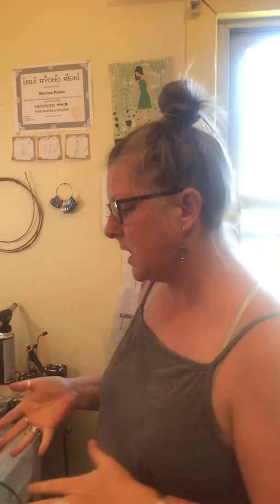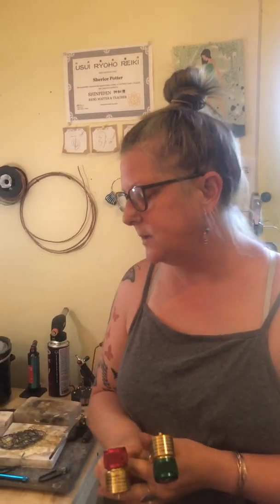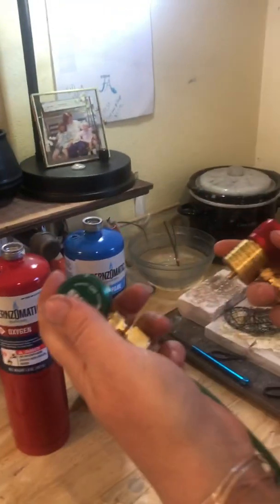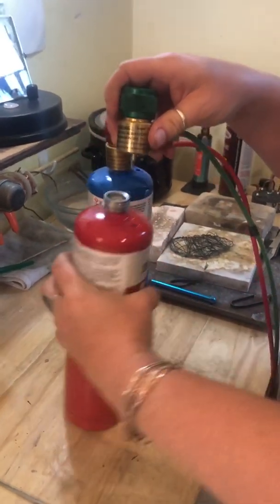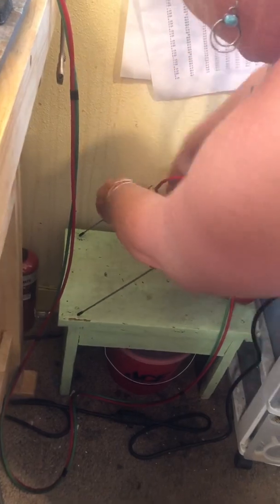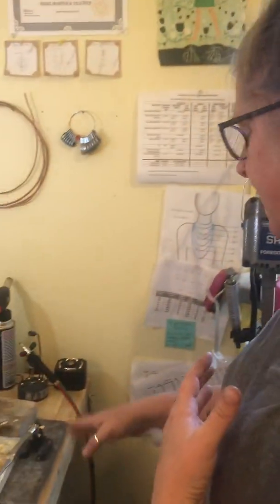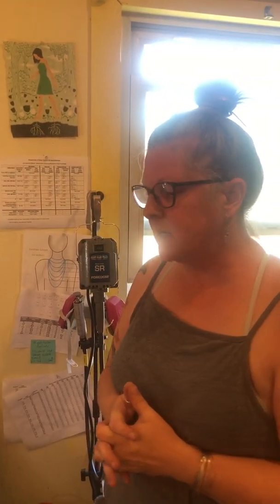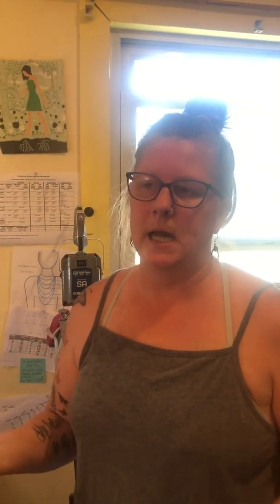Little smith torch set up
My new torch set up
I’m using an oxy/propane set up with disposable tanks
It can be upgraded to a permanent system